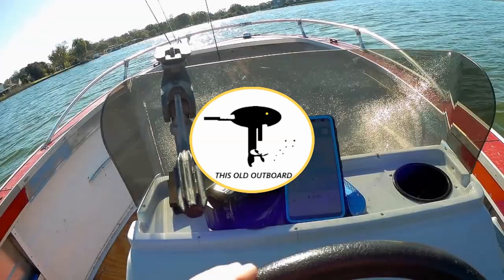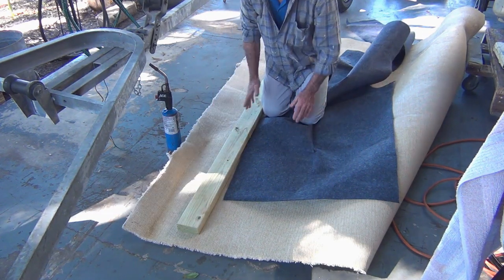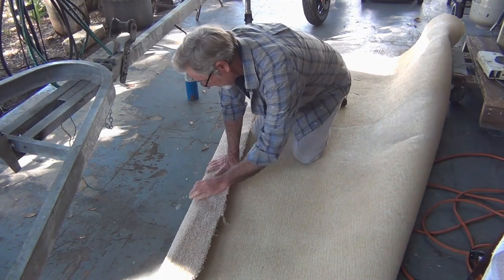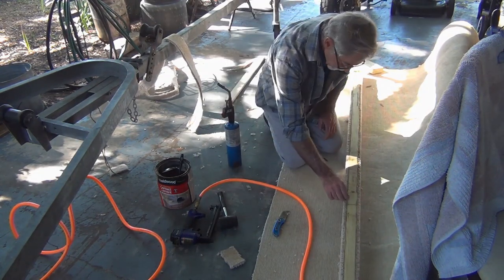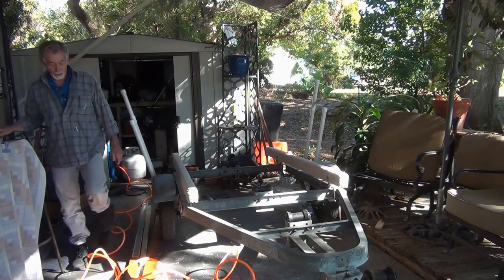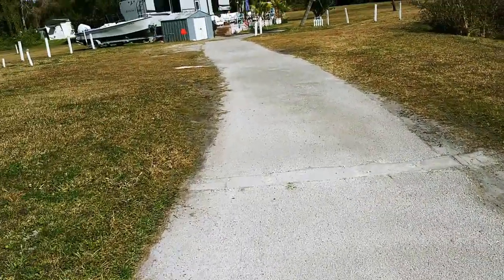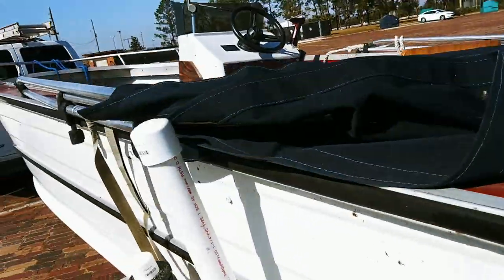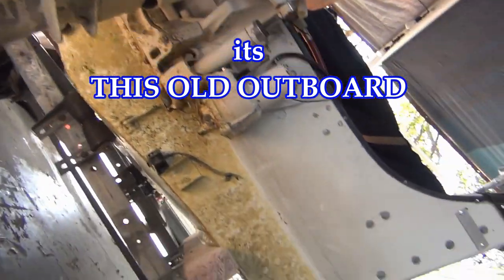16' Starcraft Boat Trailer Mods. WILL IT FIT? Countdown to Showdown!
It's This Old Outboard. Finishing up the Trailer Modifications for the Starcraft
16' Boat. Hope my Guestamations were close enough to get it Home and Swap the Johnson 40 Hp with the Evinrude 55 Hp. Countdown to Showdown!
YOU Never Know What's Gonna Happen Next !
It's This Old Outboard. Resurrecting Old Outboard Motors.